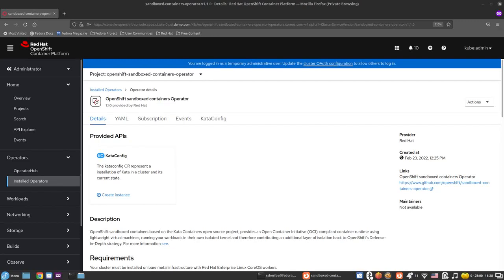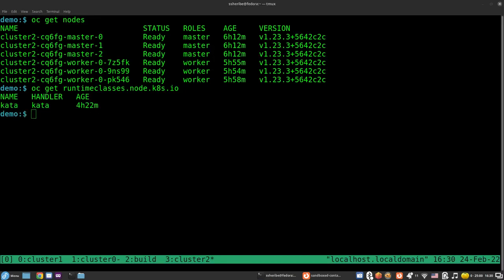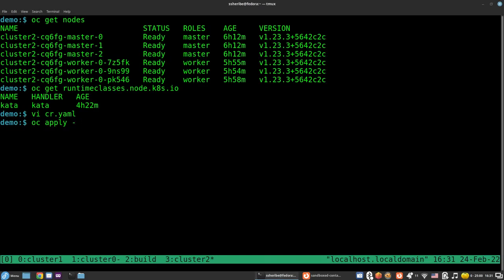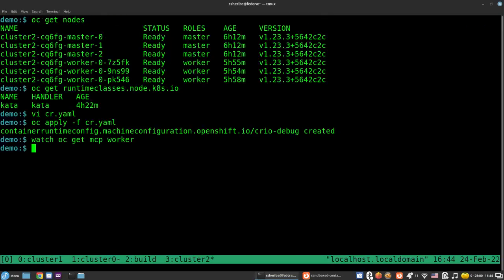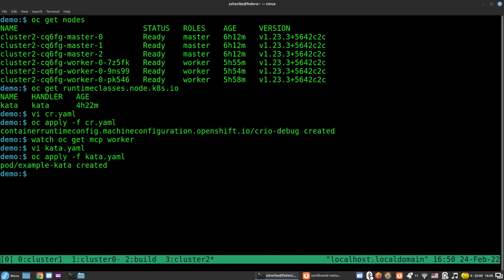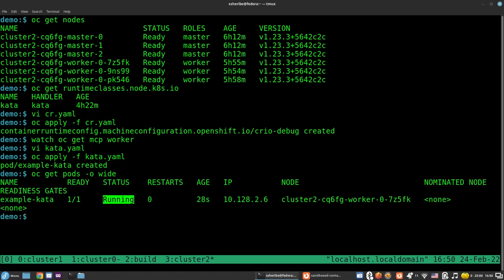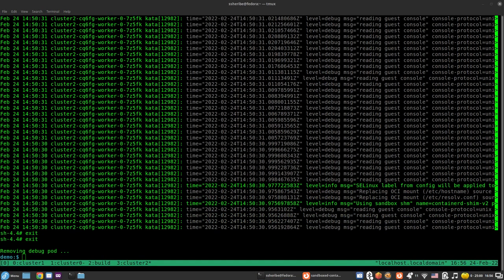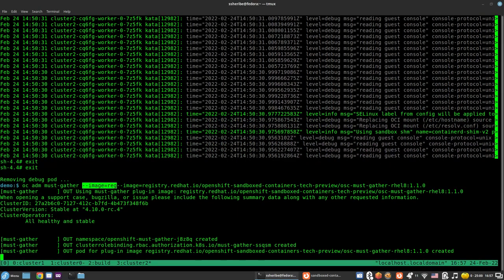Enable debug log level for Red Hat OpenShift Sandboxed Containers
In this video we'll present how to increase logs level of the different Red Hat OpenShift Sandboxed Containers to "debug", then, the enhanced logging can be viewed in the node's journal or to be collected by the must-gather tool.